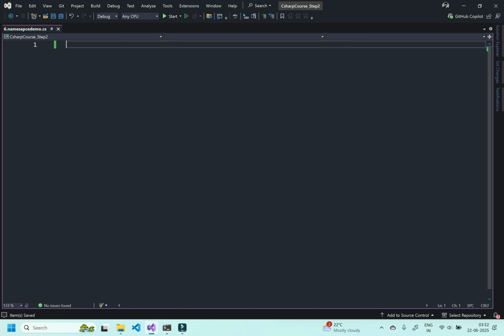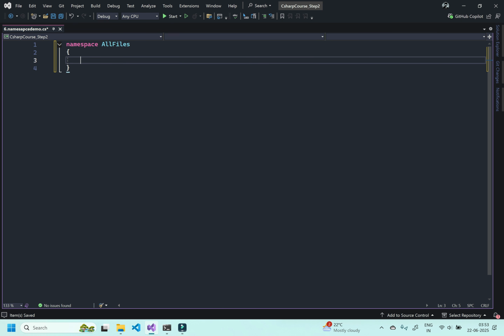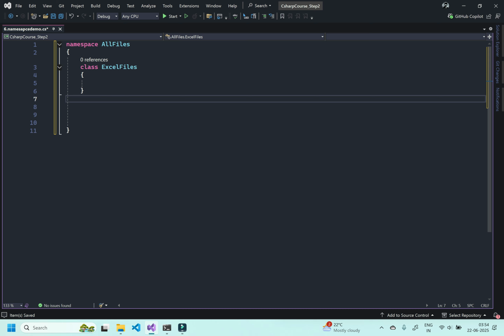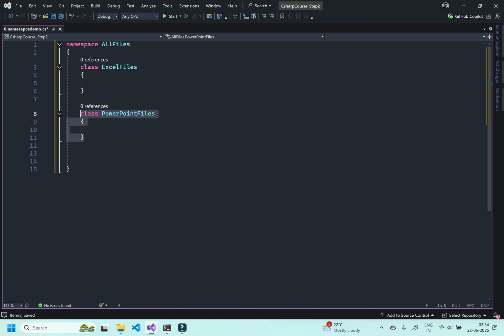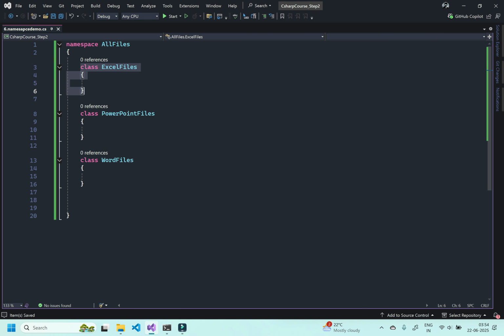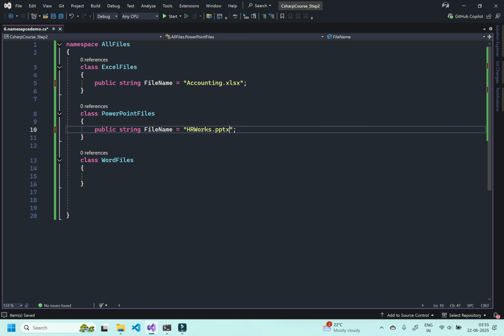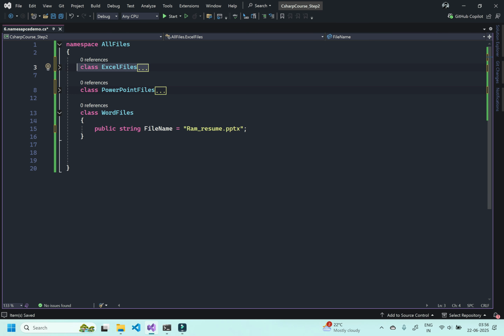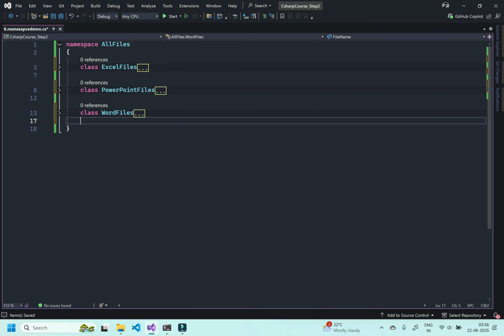74. Program to Understand Namespace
In this video, we will create a practical program to understand Namespaces in C# with simple explanations and beginner-friendly examples.

Namespaces are very important in C# because they help developers organize classes properly, avoid naming conflicts, and maintain clean project structures in real-time applications.

This session is specially designed for beginners to clearly understand how namespaces work internally through practical programming demonstrations.

📘 In This Video:
✔ Introduction to Namespace in C#
✔ Creating Namespaces in C#
✔ Organizing Classes using Namespaces
✔ Accessing Classes from Namespaces
✔ Understanding Project Structure
✔ Avoiding Naming Conflicts
✔ Real-Time Practical Program Examples
✔ Beginner-Friendly Explanation

🎯 What You Will Learn:
✔ Creating and Using Namespaces
✔ Organizing Code Efficiently
✔ Accessing Classes Properly
✔ Understanding Real-Time Project Structure

💡 Throughout This Course You Will Learn:
✔ Industry-Oriented Programming
✔ Object-Oriented Programming
✔ Async & Await
✔ Exception Handling
✔ Collections & Generics

💡 This Course Is Helpful For:

Beginners
Students
Freshers
Working Professionals
Job Seekers